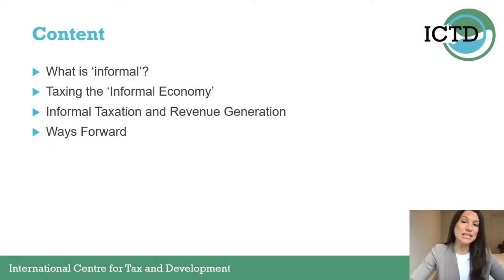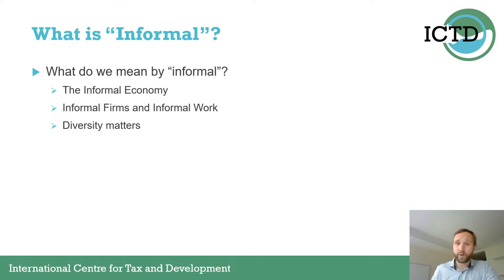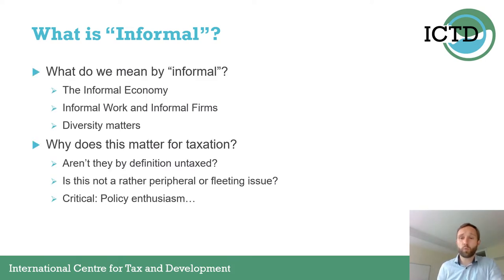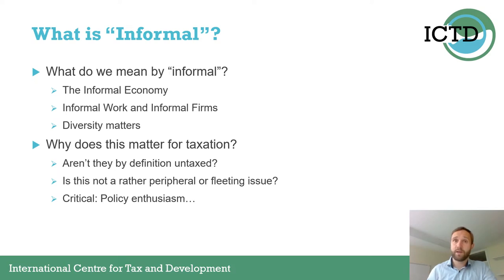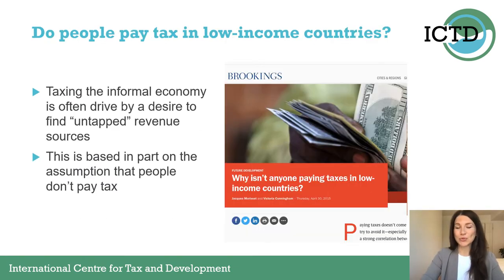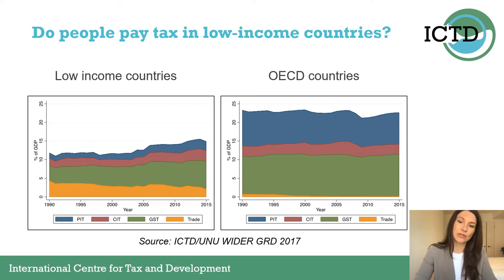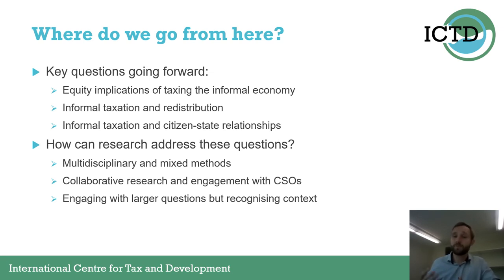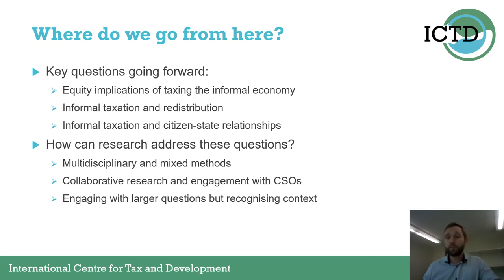Tax and Informality Lecture - ICTD Learning Portal